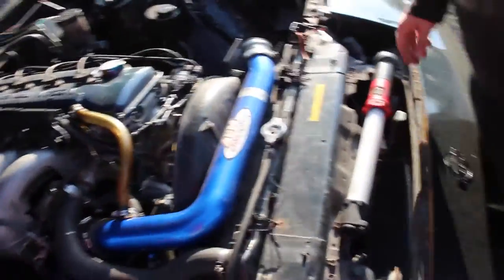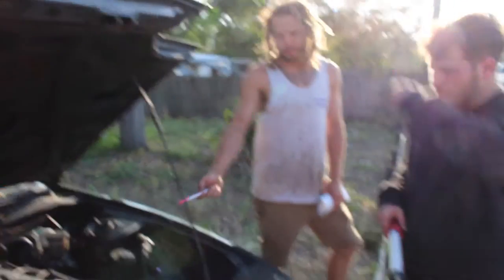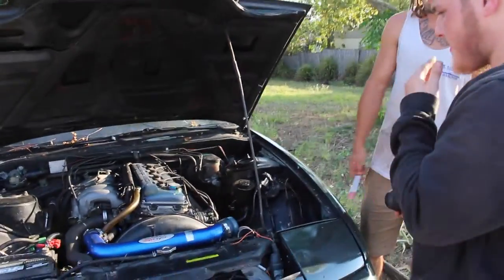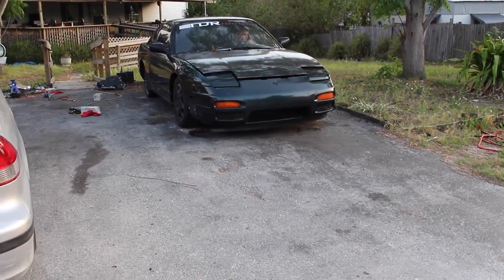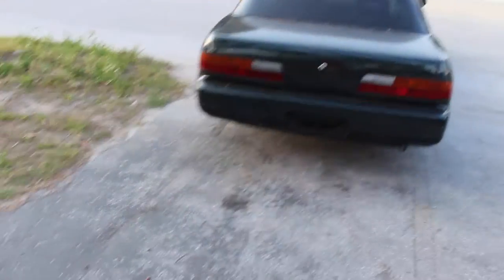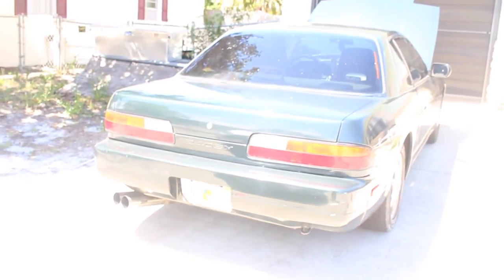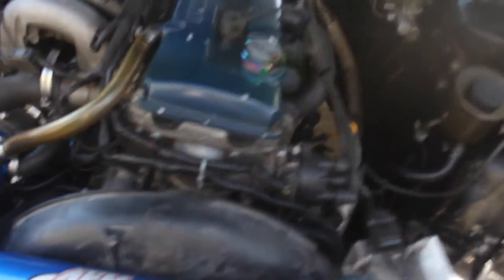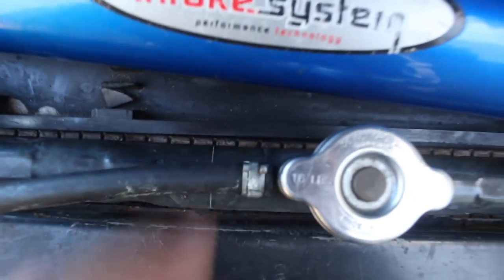I Just Bought A 240SX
I JUST BOUGHT MY FIRST CAR .

So basically as you guys seen from the video after months on months of searching I've finally got a 240sx. Now i know she's bone stock besides a few things that I talked about in the video but i do plan on doing a full build with the ka.